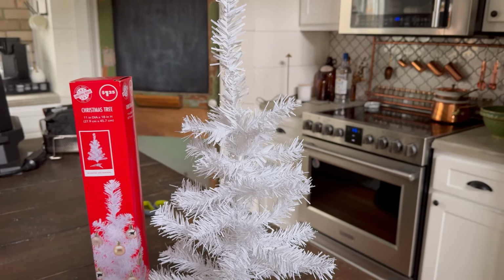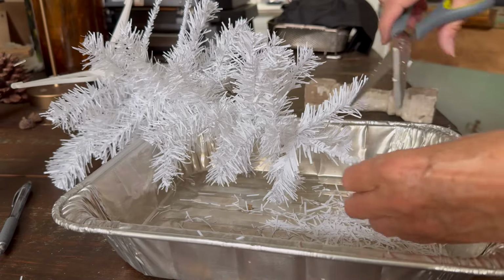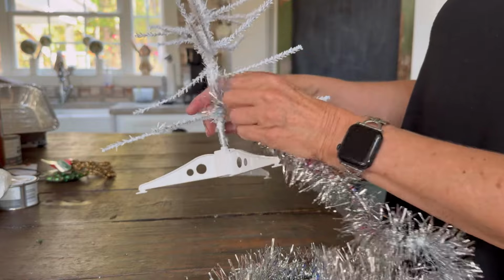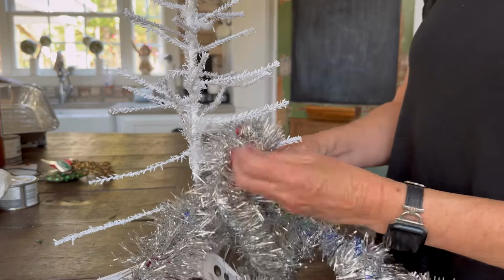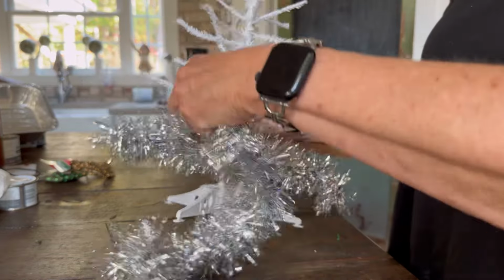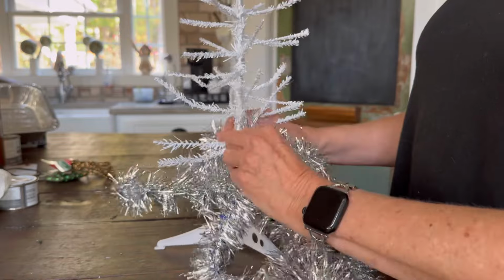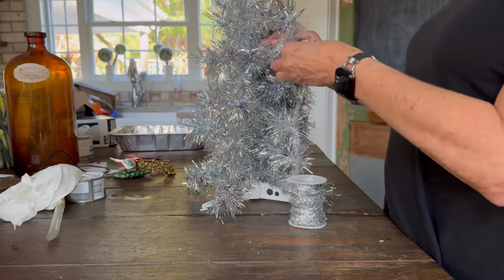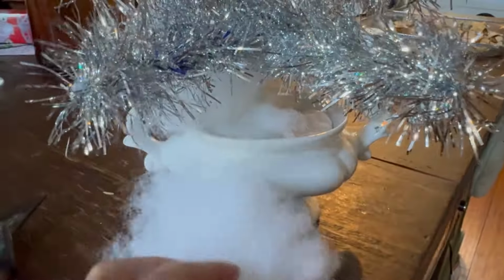How To Make a Faux Vintage Aluminum Christmas Tree (Dollar Tree Hack)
Want to add a touch of retro vintage style to your holiday decor? Fake it till you make it with this adorable vintage tinsel tree idea. I'll show you how to easily make a faux vintage aluminum Christmas tree for under $10.00 with Dollar Tree supplies.
I’m Rachel with The Ponds Farmhouse.  I love sharing budget-friendly, sustainable DIY, Home Decor, and entertaining Projects.  With my husband’s help, we tackle projects large and small.  From building a greenhouse from scratch to repurposing furniture.  We encourage creative thinking and that you are never too old to step out of your comfort zone and try something new.

Our projects have been featured in American Farmhouse Magazine, and Farmhouse Style Magazine.
Recognized as the # 1 - 10 Best DIY Home Blogs To Follow in 2024 by Tech Web Post!

In addition, you can follow me on all my social channels.